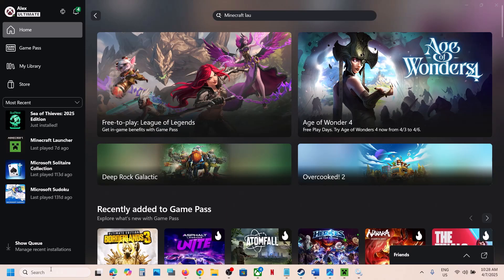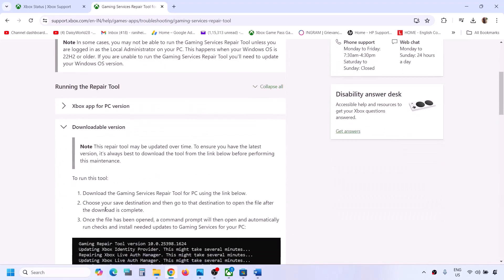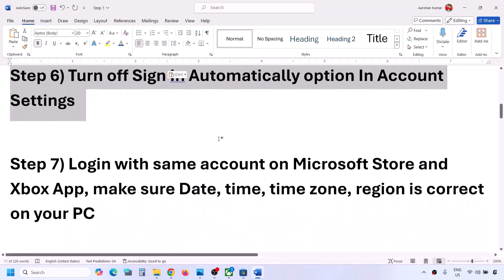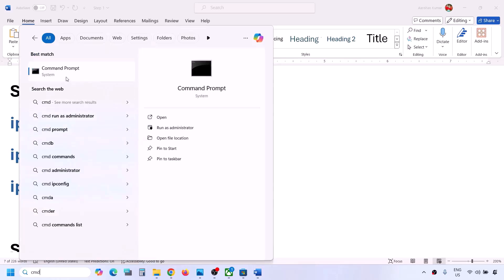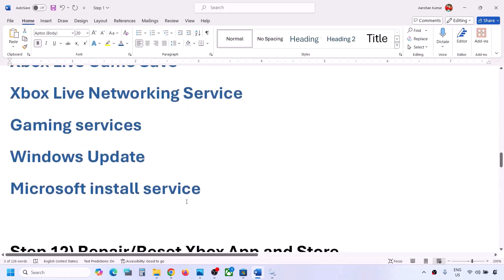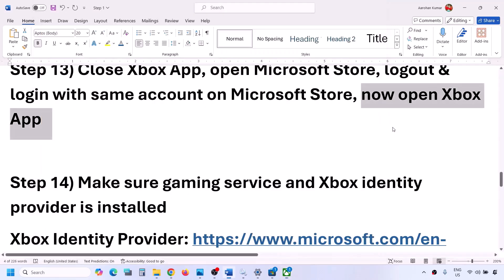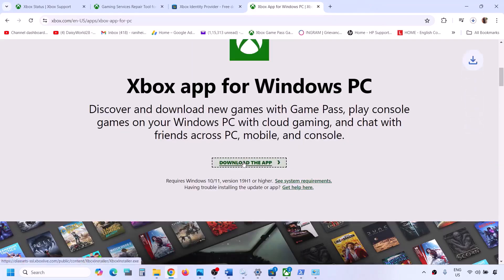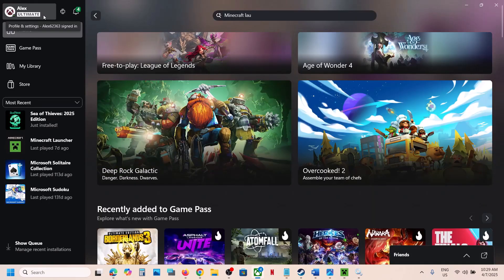Fix Xbox App Login Error 0x8015DC03 We Couldn't Sign You In To Xbox Live On PC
Fix Xbox App Sign In Error We Couldn't Sign You In To Xbox Live Error Code 0x8015DC03 On Windows 11/10 PC
Step 5) Go to C:\Users\Username\AppData\Local\Packages\Microsoft.XboxIdentityProvider_8wekyb3d8bbwe\AC\TokenBroker
Step 6) Turn off Sign In Automatically option In Account Settings
Step 7) Login with same account on Microsoft Store and Xbox App, make sure Date, time, time zone, region is correct on your PC
Step 9) Run this command:
ipconfig /flushdns
ipconfig /release
ipconfig /renew
Step 11) Start Xbox ServicesIP HelperXbox Live Auth ManagerXbox Live Game SaveXbox Live Networking ServiceGaming servicesWindows UpdateMicrosoft install service
Step 13) Close Xbox App, open Microsoft Store, logout & login with same account on Microsoft Store, now open Xbox App
start ms-windows-store://pdp/?productid=9MWPM2CQNLHN
Step 15) Delete Xbl login credentials
Xbl|DeviceKey
Xbl|GrtsDeviceKey